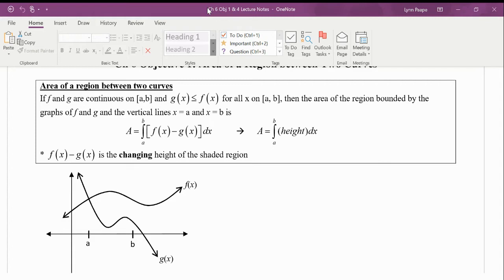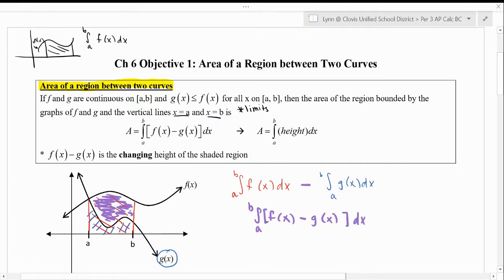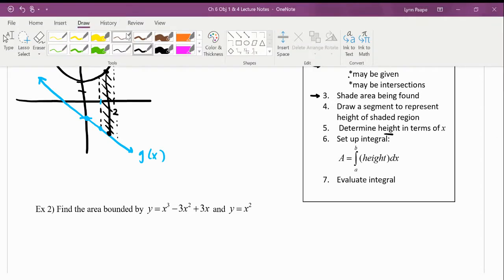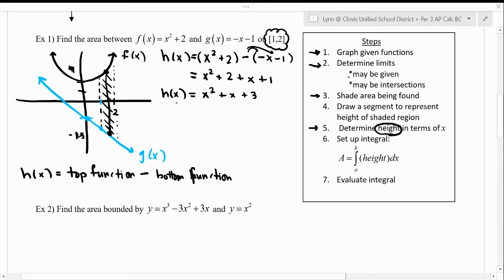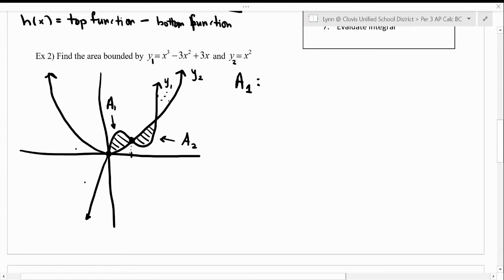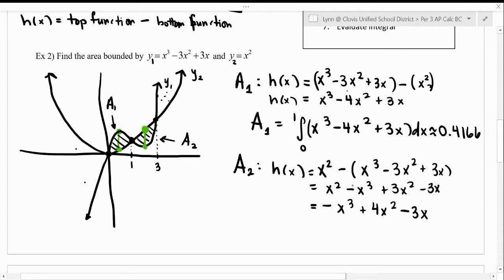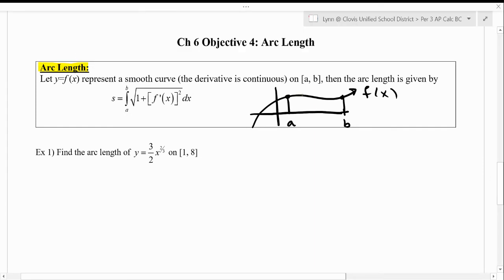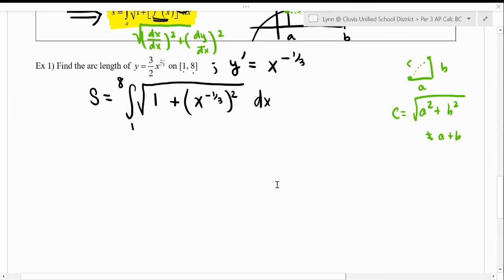Calc BC Ch 6 Obj 1 & 4 Video Lecture